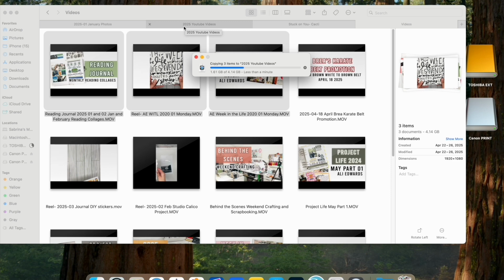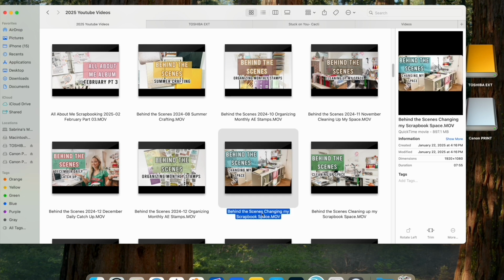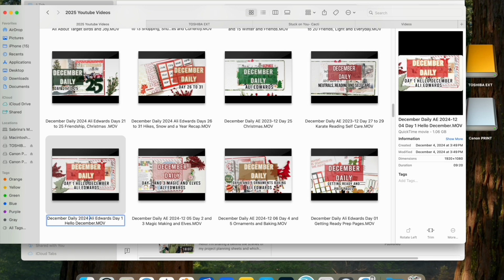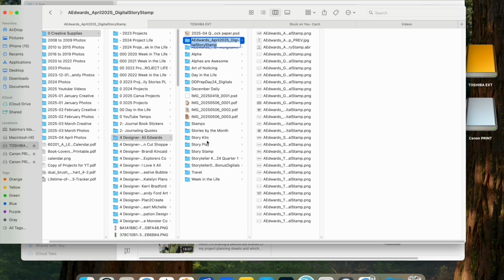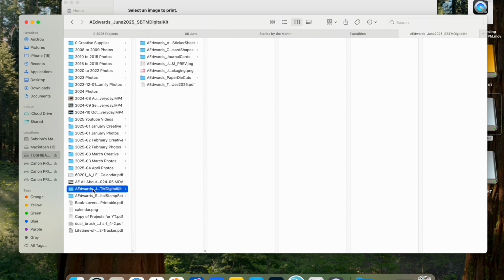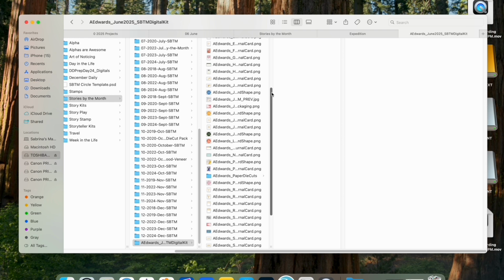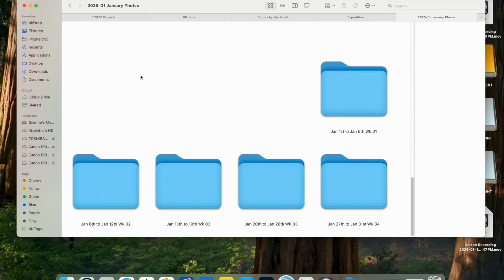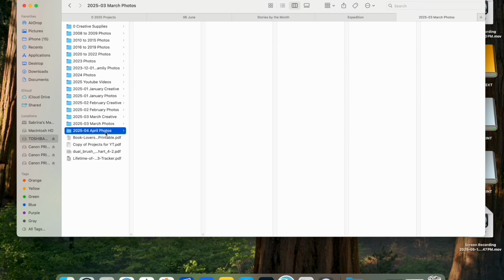Behind the Scenes | How I Organize Computer Files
Hello! I'm sharing how I organize my computer files. I'll show you how I label my Ali Edwards scrapbook files and how I label my photo folders.

❤️HELPFUL LINKS ❤️
** Canon Crafter's Printer

** Maco Clear Sticker Paper

** Epson Value Glossy Paper 4x6 100 Sheets

** Clear Sticker Paper